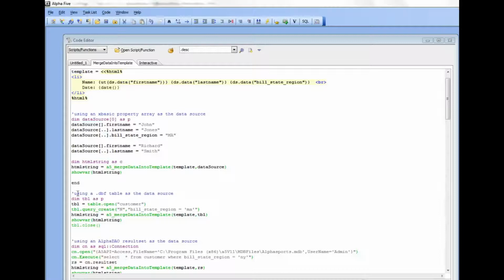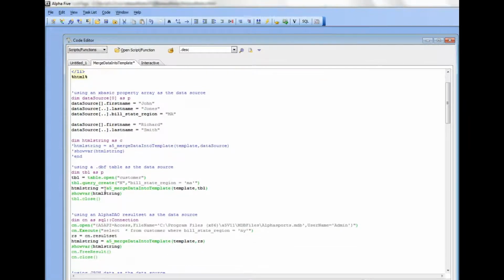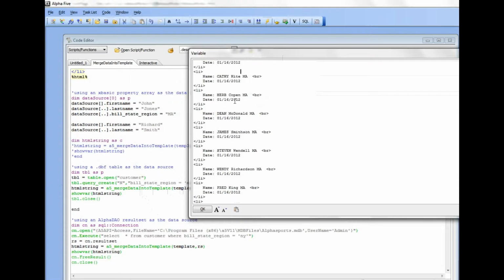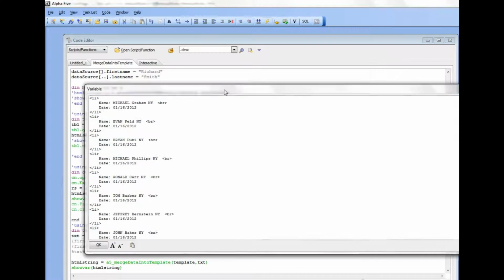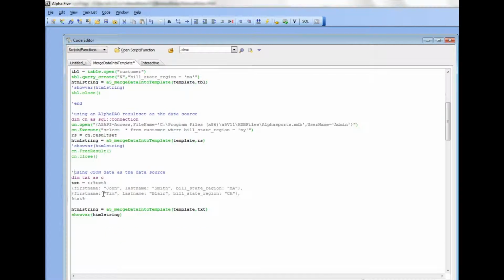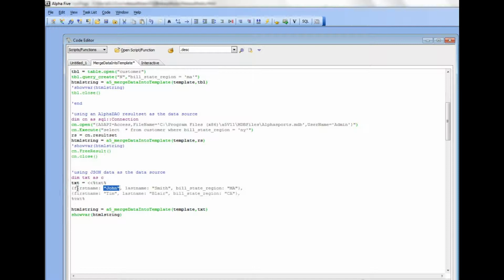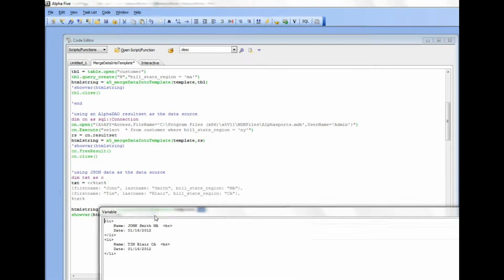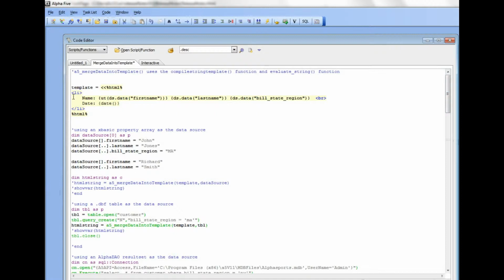V11 Using Xbasic to Generate HTML - Understanding the a5_mergeDataIntoTemplate() Function - 2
M46 Alpha Five v11 Merge data into template 2

This video is aimed at advanced developers who are generating HTML in hand coded Xbasic scripts. The video demonstrates how the a5_mergeDataIntoTemplate() function can be used to easily create HTML content by merging data from a query into an HTML template.